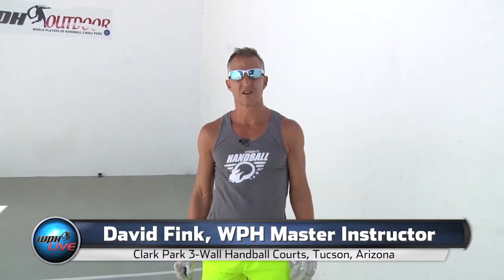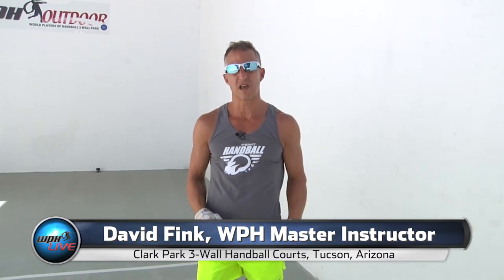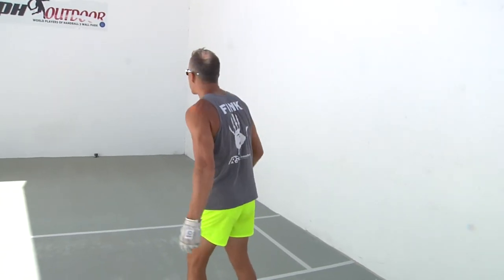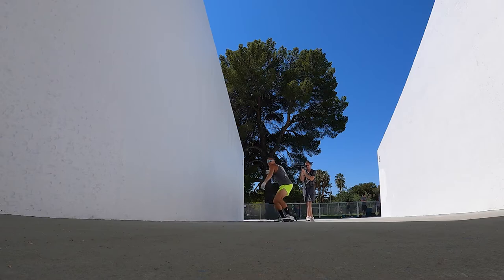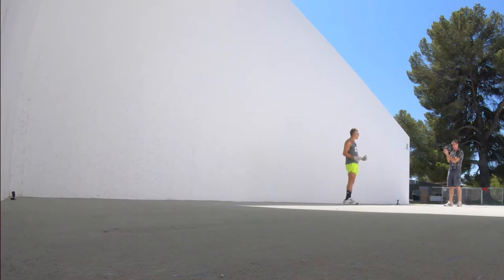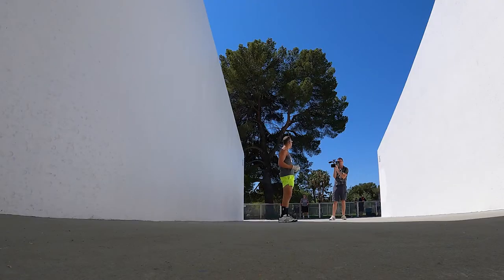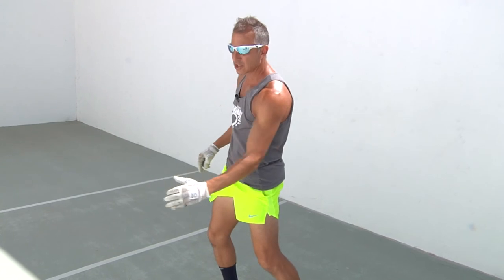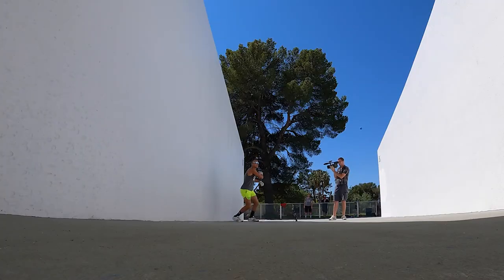2021 WPH Coaching Center w/Dave Fink: Stepping Into the Shot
On this edition of the WPH Coaching Center, WPH Master Instructor David Fink discusses the importance of loading off your back foot, getting behind the bounce, and stepping in and pushing into every shot.

The World Players of Handball (WPH) is a 501(c)3 Non Profit Foundation whose mission is to grow the game of handball through innovation.

Located at:
3602 E Ft Lowell Dr
Tucson, AZ, 85716

100% of all web sales thru the web store goes toward Junior Development:  thehandballstore.com